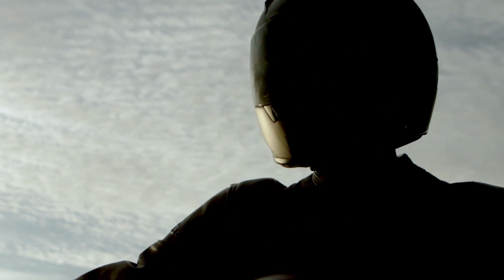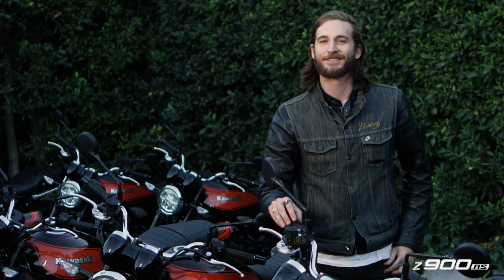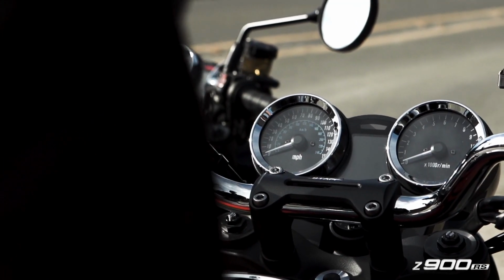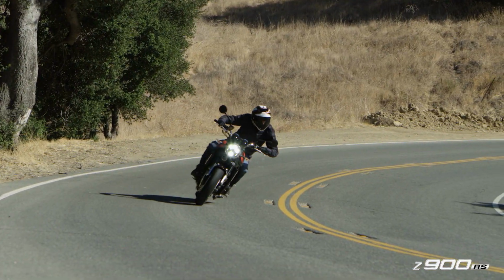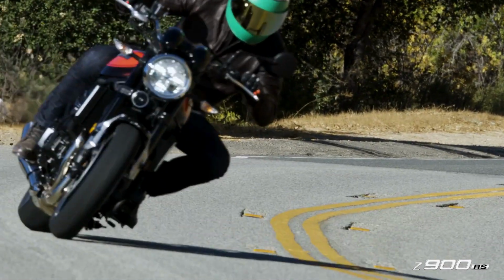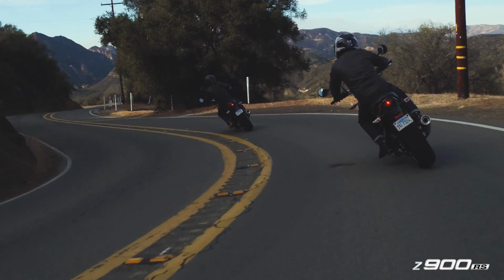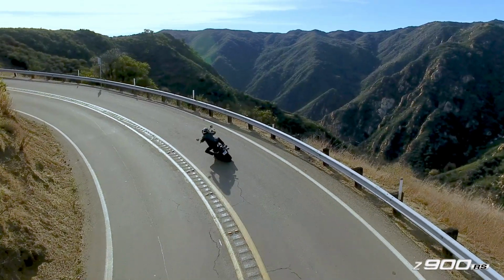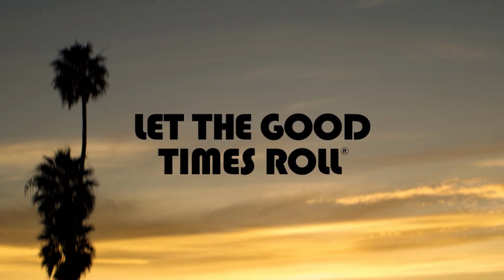2018 Z900RS: PRESS RIDE REVIEW SHARE